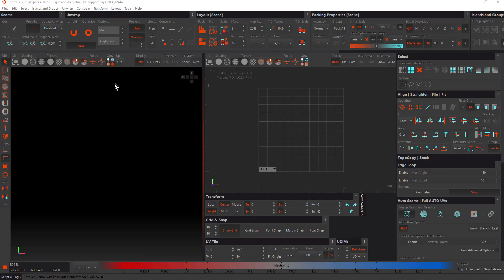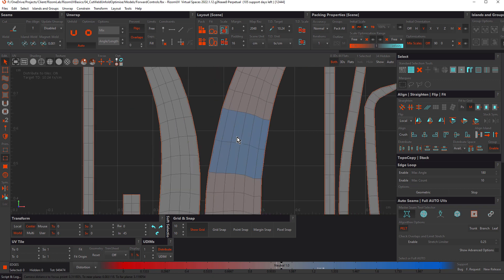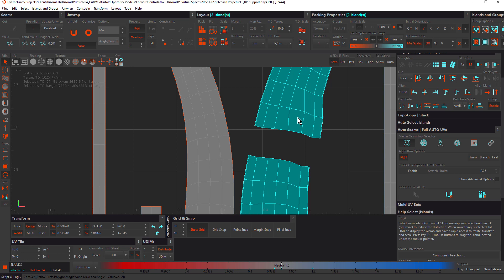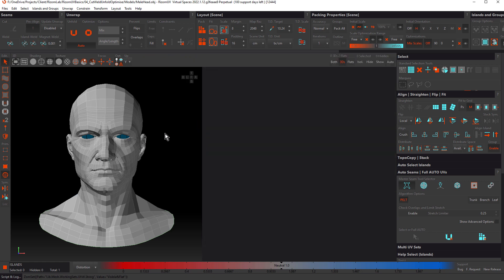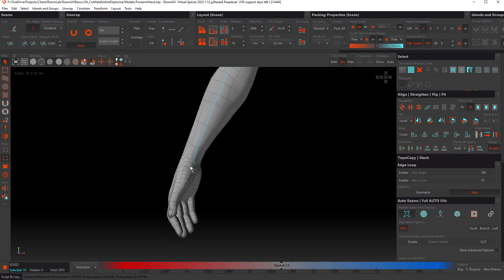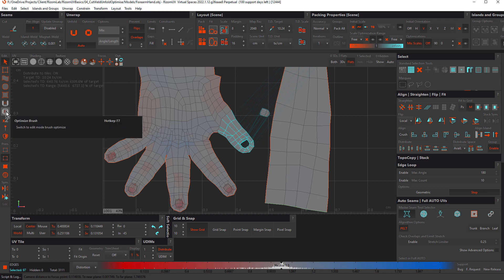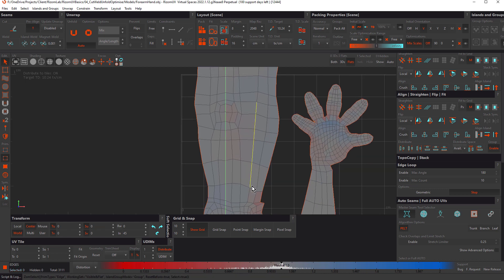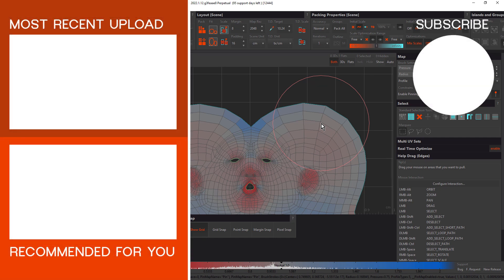RizomUV Basics (2023): Weld, Unwrap, & Optimize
In this fourth video in our RizomUV Basics series, we delve into Weld functionality, the Unwrap Panel, and the optimize tools.

0:00 Introduction
0:16 Loading 3D Files
0:25 Viewport Focus Options
1:53 Weld
2:36 Weld Island Cut
3:59 Weld Islands
4:22 Welding in Island Mode
5:42 Magnet Weld
6:41 Unwrap Panel Options
7:40 Fill Gaps
8:20 Prevent Flips
8:50 Overlaps
10:30 Local Unfold
11:24 Local Optimizing
11:37 Unfold Brush
11:59 Optimize Brush
12:09 Constraints
13:48 Pin
15:27 Realtime Optimize
16:08 Outro